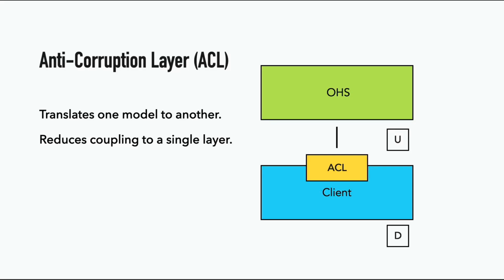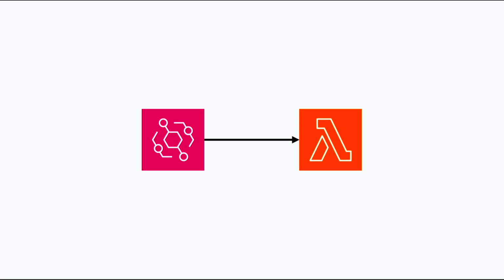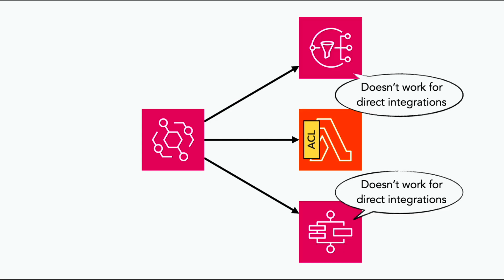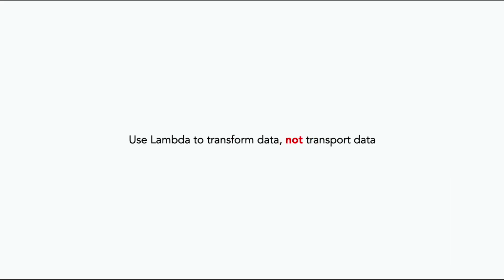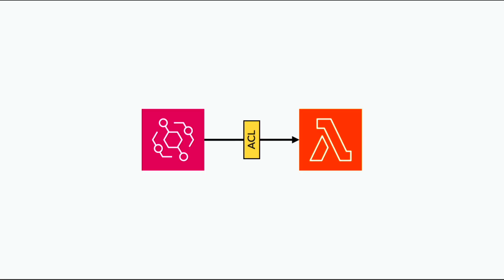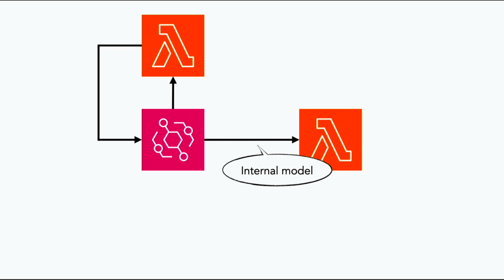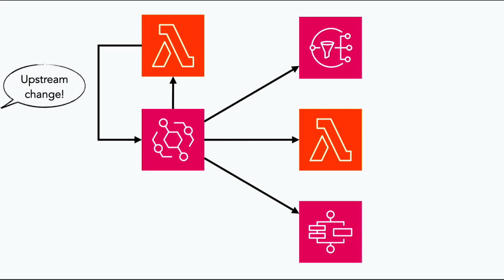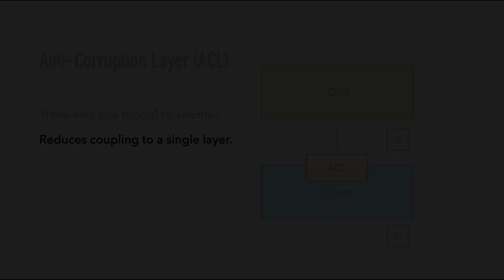How to implement Anti Corruption Layer with EventBridge and Lambda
This is a preview lesson from my upcoming workshop, "Production-Ready Serverless". If you liked this, then please check out the full curriculum

In this video, let's see how and where we can implement an anti-corruption layer in an Event-Driven Architecture involving EventBridge and Lambda.